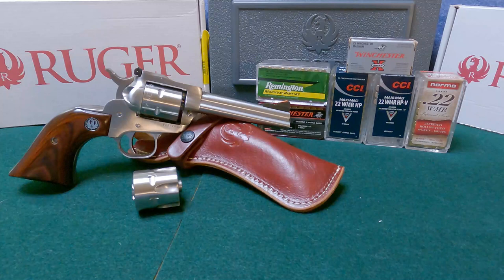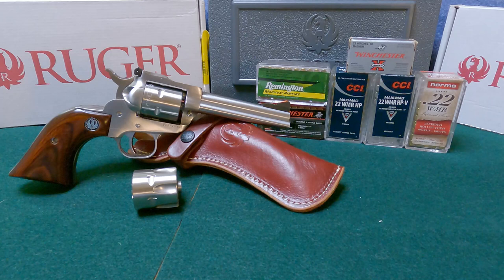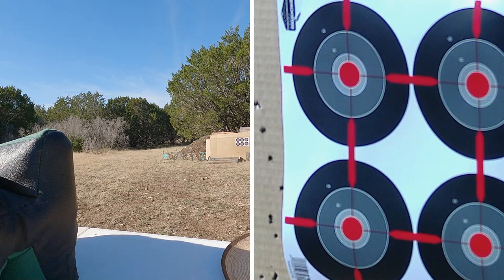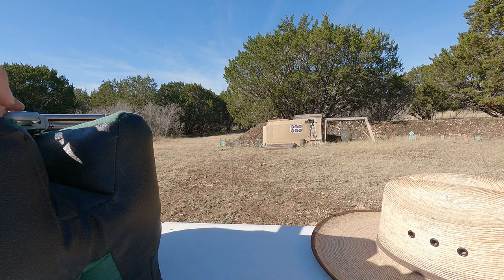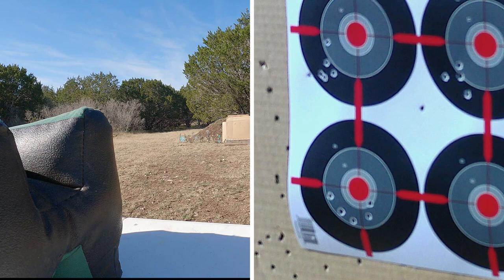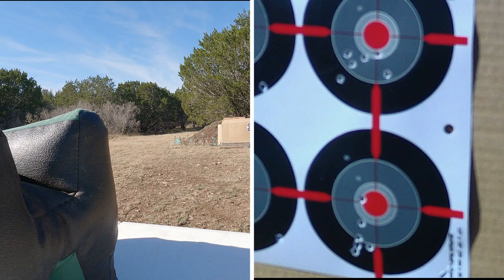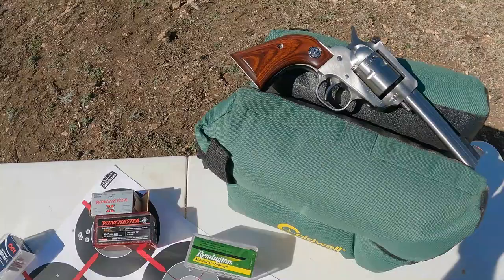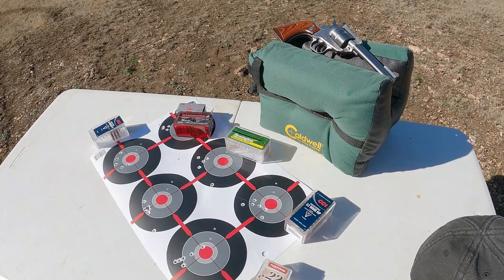Ruger Single-Six Convertible 22 magnum ammunition test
Howdy everyone!  Today I take my Ruger New Model Single-Six Convertible stainless with the 4.62" barrel and test some different 22 magnum loadings.  We take this beautiful specimen of a single action revolver and try both CCI's Maxi-Mag 22 WMR HP 40 grain plus CCI's HP+V 30 grain, both Winchester's SuperX HP 40 grain plus the Varmint HV Polymer Tip V-Max 30 grain, Remington 40 grain, and finally the Norma 40 grain ammunition.